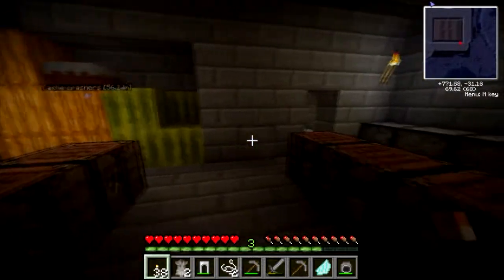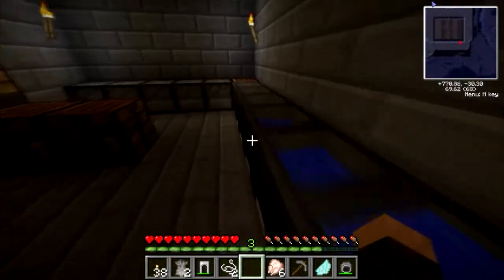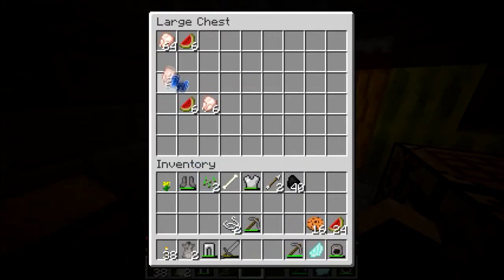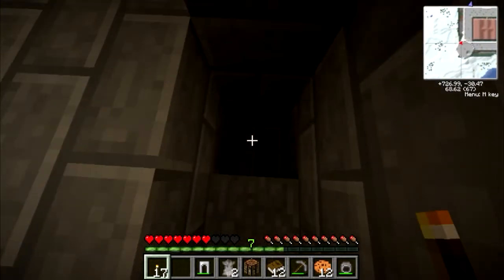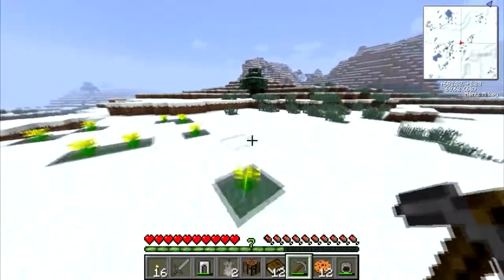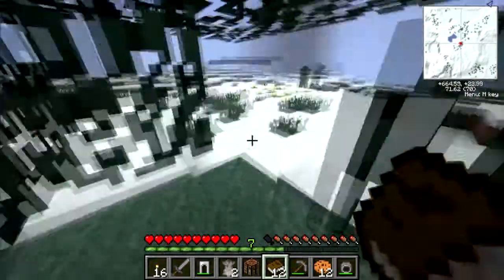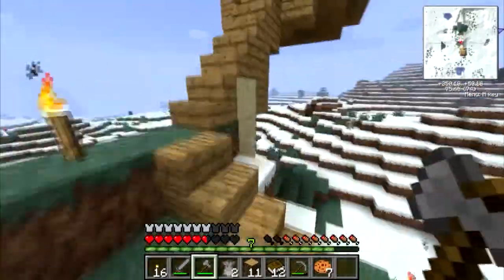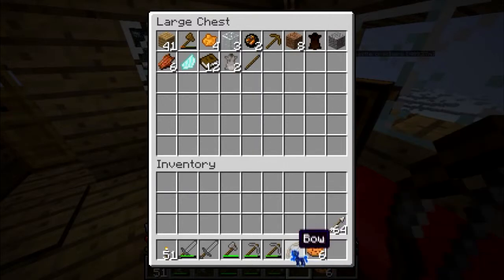MInecraft Raiders! Ep 09: A Million Arrows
The next episode in my first Minecraft Let's Play: Minecraft Raiders! A Series dedicated to intense dungeon crawling!

Minecraft copyright Mojang.